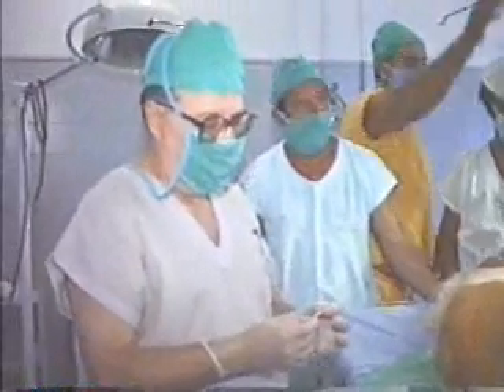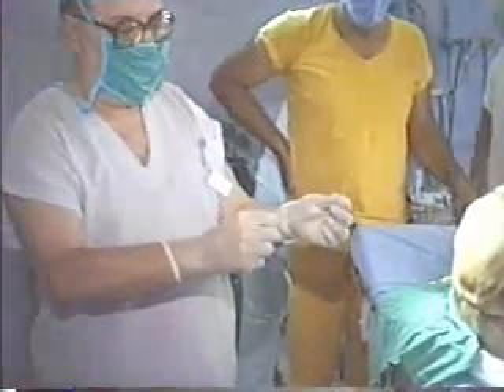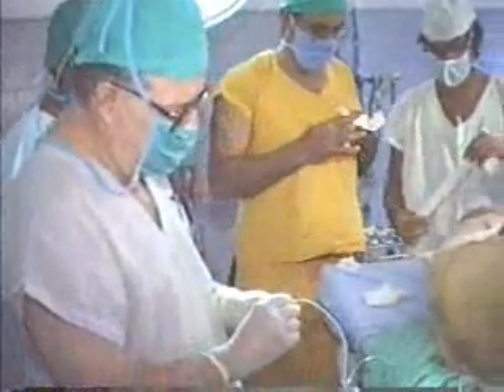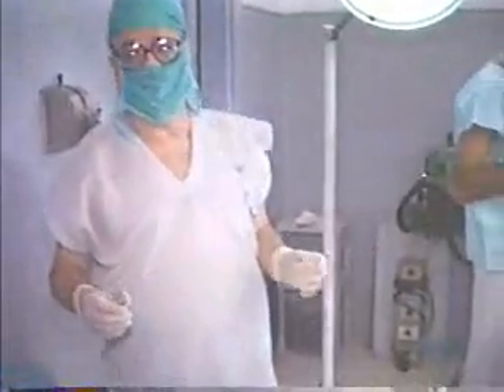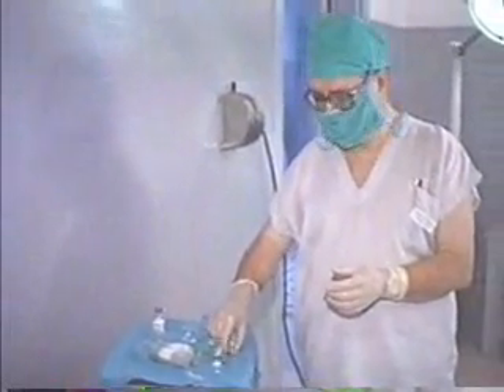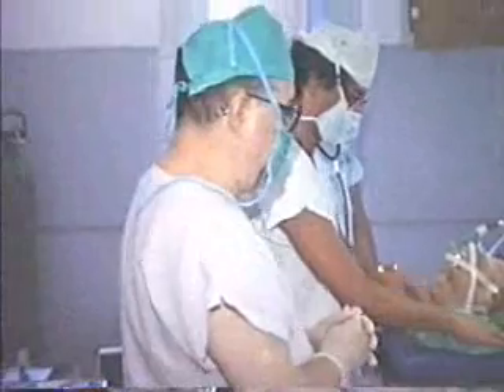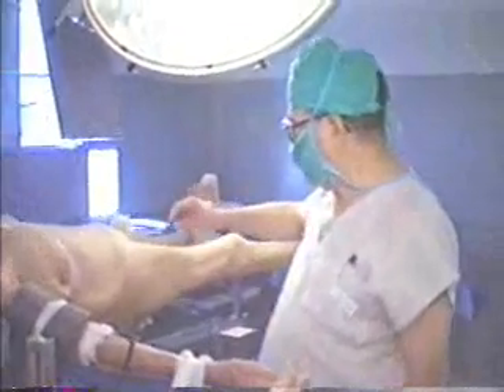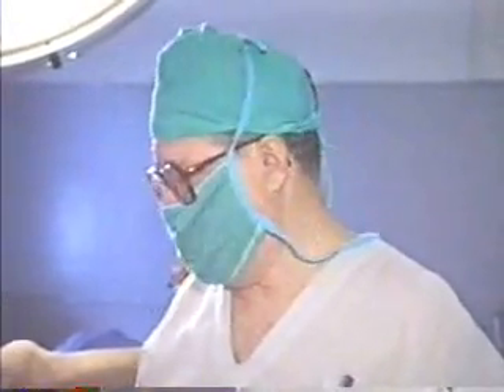Prof. Armando Fortuna - Continuous Spinal Anesthesia